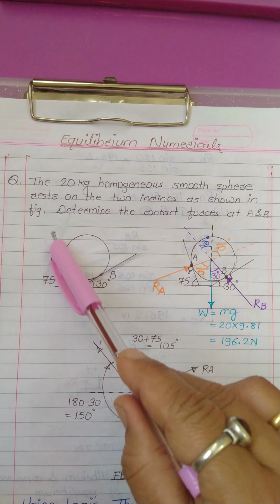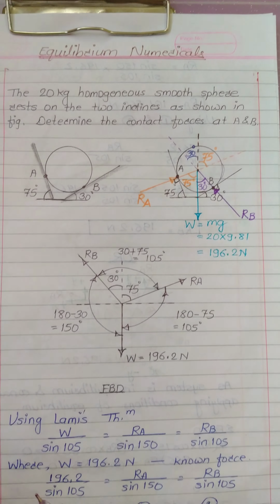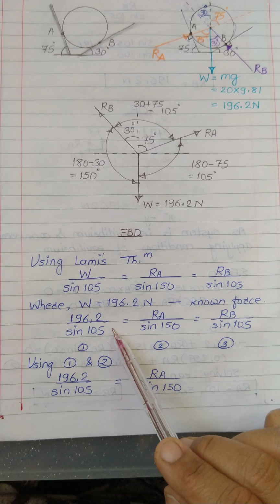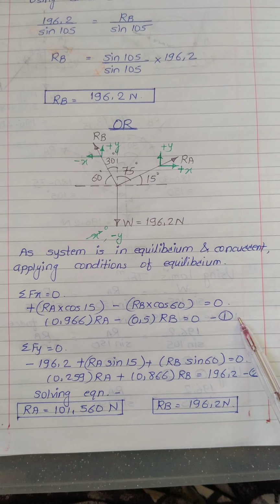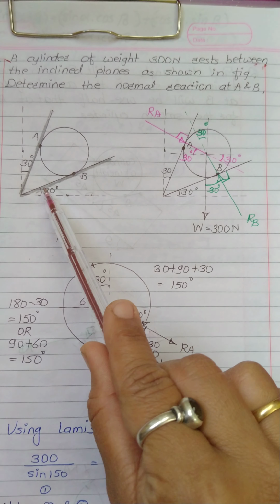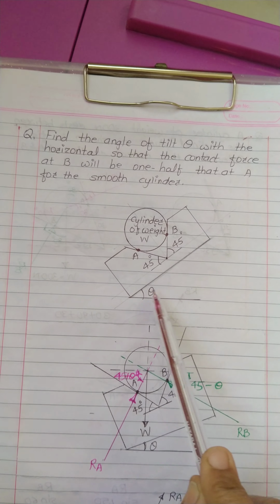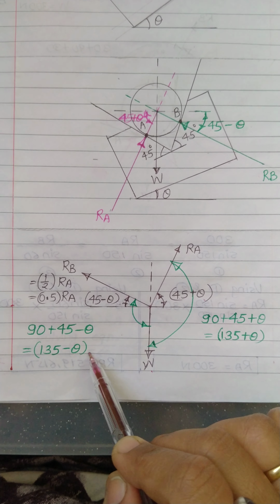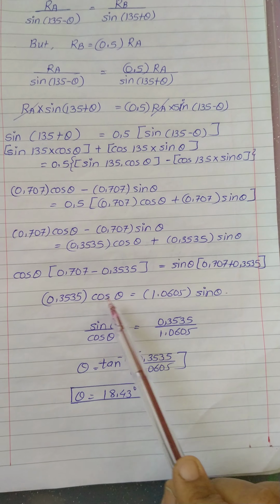Equilibrium Sphere resting between inclined plane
Mrs. Archana Wagaj